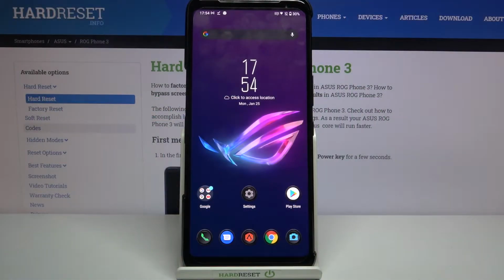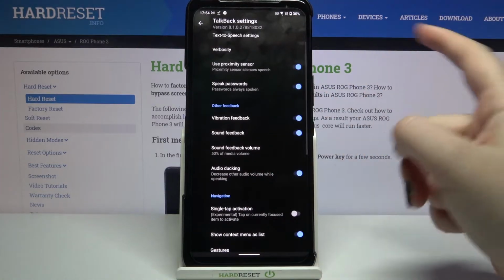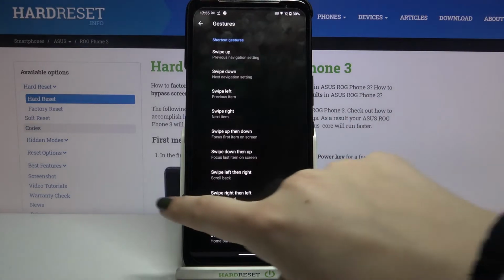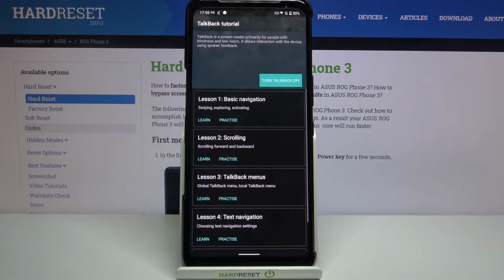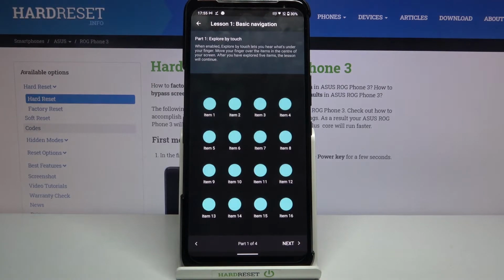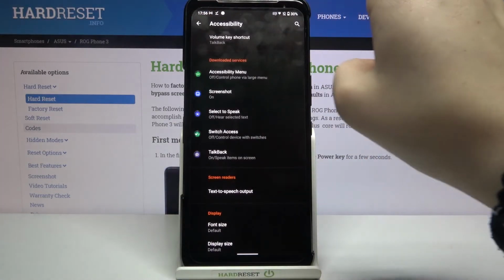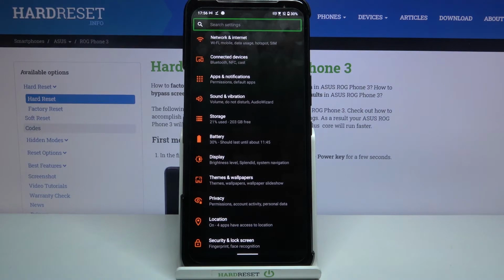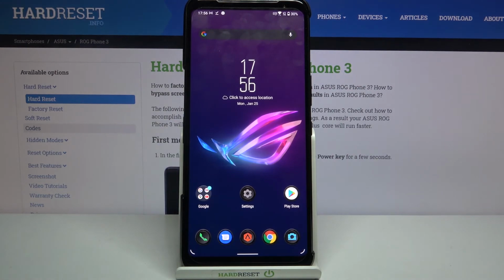How to Enable Talkback in ASUS ROG Phone 3 – Find Screen Reader Options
Learn more info about ASUS ROG Phone 3:
If you’d like to check screen reader option in your ASUS ROG Phone 3 or you’ve accidentally turned it on and you have no idea how to navigate there, then here we are coming with above video! In this tutorial we’d like to share with you not only how to turn on or off this mode but also how to navigate there, so how to enter the app or how to swipe! What’s more we’ll share with you how to customize actually everything – vibration or gestures! So follow all shown steps and successfully enable talkback mode.

How to turn on Talkback mode in ASUS ROG Phone 3? How to use Talkback in ASUS ROG Phone 3? How to enable Talkback in ASUS ROG Phone 3? How to exit Talkback in ASUS ROG Phone 3? How to quit Talkback in ASUS ROG Phone 3?